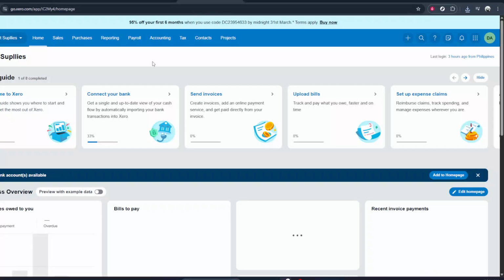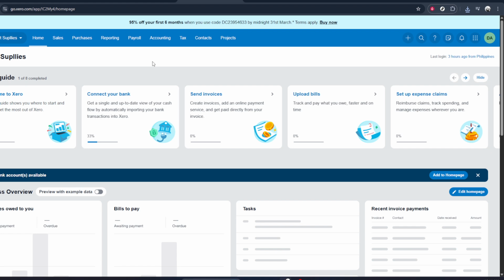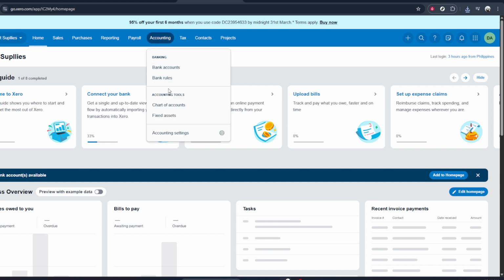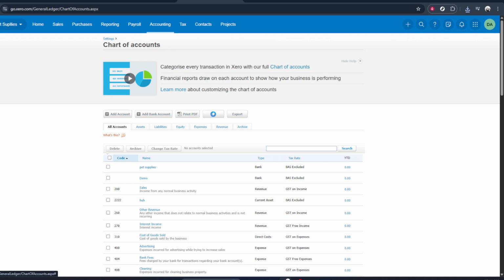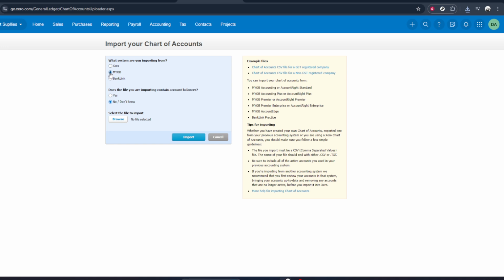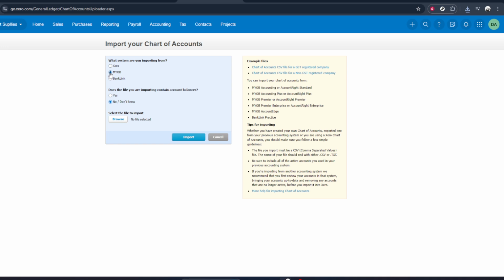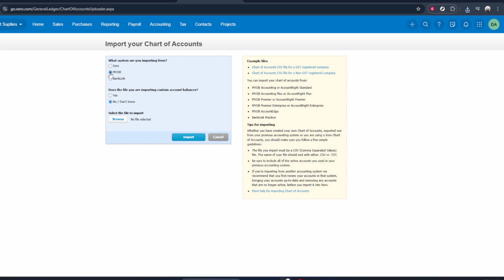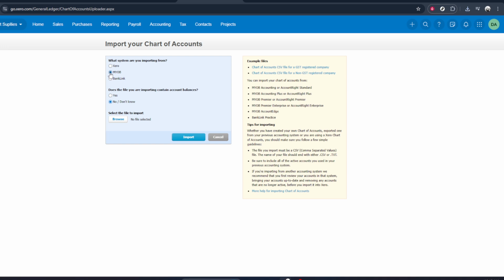How to Import Accounts from MYOB in Xero | Easy 2026 Guide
In this video, you’ll learn how to import accounts from MYOB into Xero, making it simple to transition your bookkeeping and maintain accurate financial records.